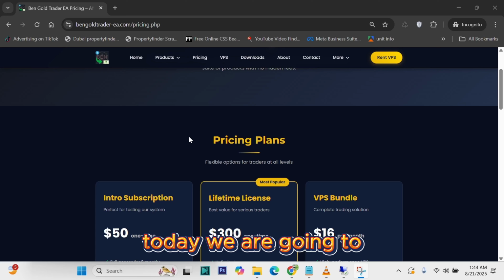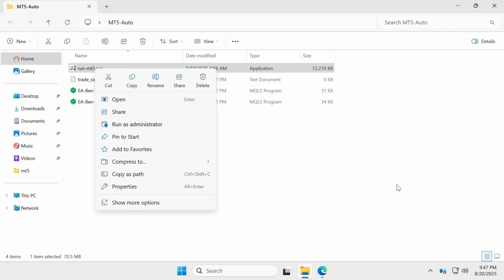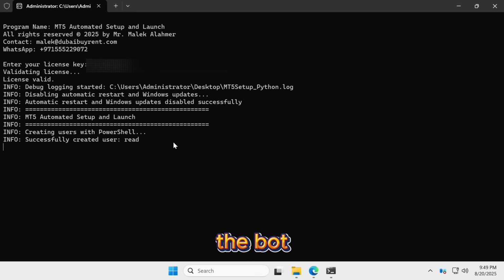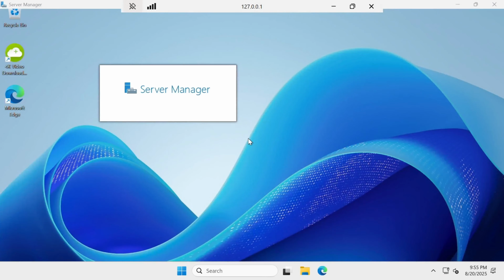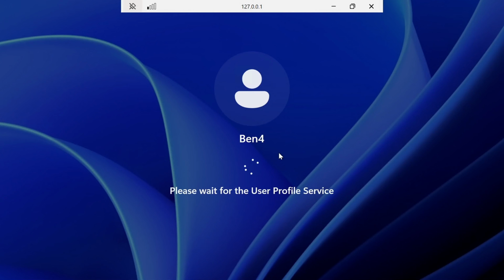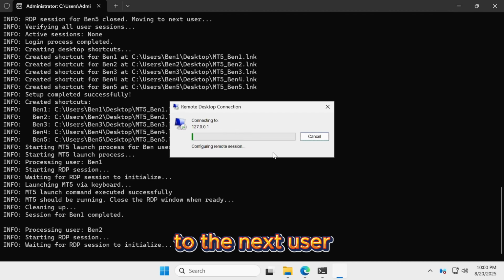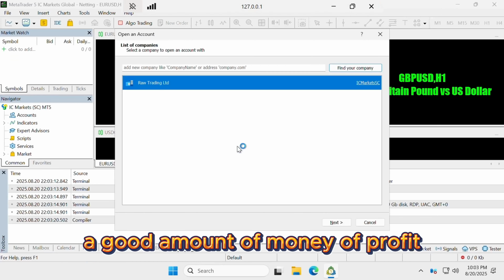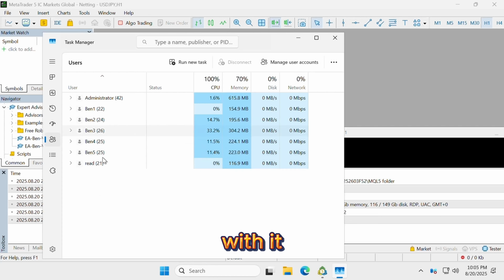The Genius Auto-Setup: Run 5 Ben Gold Trader Bots on 1 VPS & Save Hours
🤖 Unlock the FULL POWER of the Ben Gold Trader EA with this revolutionary automated setup tool! This video is a must-watch for all my users who have purchased the system. I'll show you how my custom-built robot automates the entire process of setting up multiple MT5 terminals on a VPS, saving you hours of manual work. 🚀

Stop struggling with complex installations! My script handles everything:
✅ Creates & configures multiple Windows user accounts
✅ Duplicates & installs MT5 terminals for each account
✅ Disables automatic Windows updates to prevent disruptions
✅ Copies the latest EA files and trade signals automatically
✅ Launches everything with a single click

This tool is exclusively designed for my users to easily backtest and run multiple trading strategies simultaneously, helping you find the optimal settings for maximum profit.

🛠 What’s Included in Our Program:

The Ben Gold Trader EA (NEW & OLD versions)

The Signal Extractor utility

This Auto-Launch Robot (as shown in the video)

⏰ Timestamps:
0:00 - Introduction & What This Tool Solves
2:15 - Why You MUST Use a VPS (Recommended Provider)
3:30 - Downloading the Auto-Launch Robot
4:10 - Entering Your License Key
5:45 - The Magic Begins: Automatic User Creation
8:20 - How it Installs Your Preferred Broker (IC Markets)
12:00 - Robot Completes: Verifying All 5 Accounts are Live
13:30 - How to Access Each Account & Start Backtesting
15:00 - How to Purchase a License